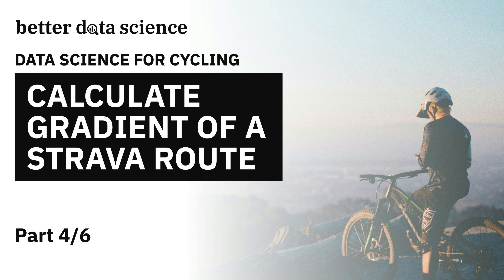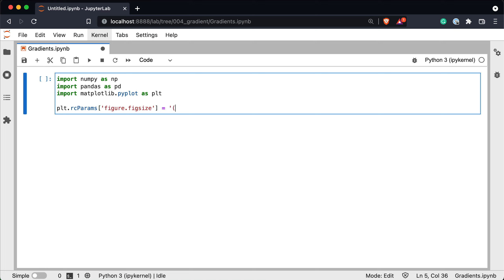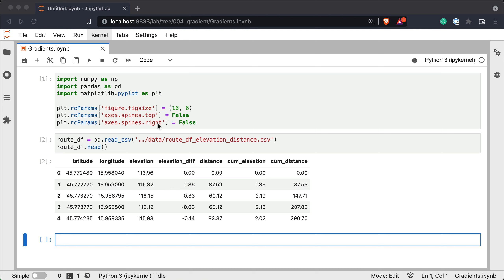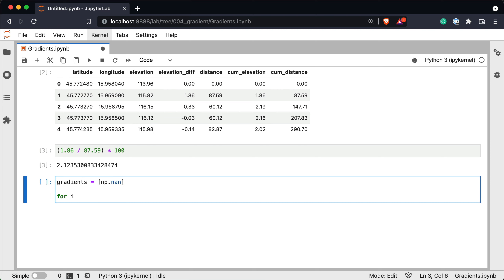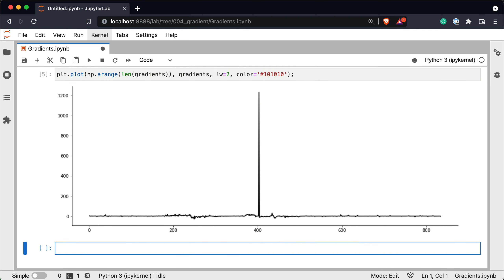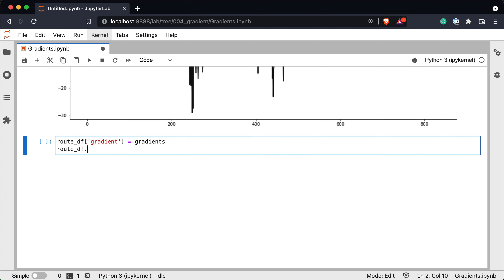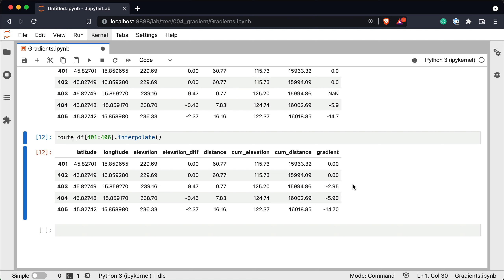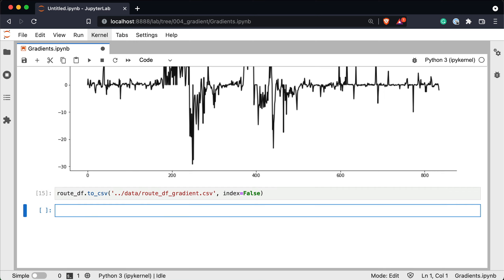Data Science for Cycling #4 - Calculate Gradients From a Strava GPX Route | Better Data Science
Part 4/6 - Learn how to calculate and visualize gradients from a Strava GPX route file in Python. It’s assumed you’ve watched the previous Data Science for Cycling videos first, as these cover data preprocessing we won’t cover in today’s video.

00:00 Introduction
00:50 Dataset loading and library imports
02:45 How to calculate gradients
07:30 How to handle incorrect gradients
11:01 Outro

M1 Pro MacBook Pro 16”
LG 27UL850 4K (Monitor)
Logitech MX Keys (Keyboard)
Logitech MX Master 3 (Mouse)
Rode NT-USB (Microphone)
Audio Technica ATH-M40X (Headphones)